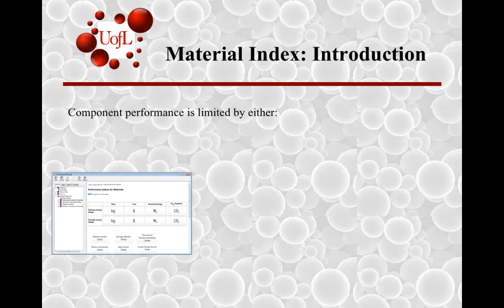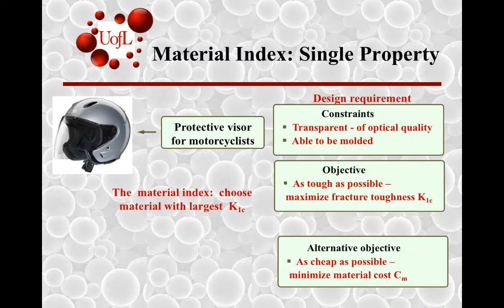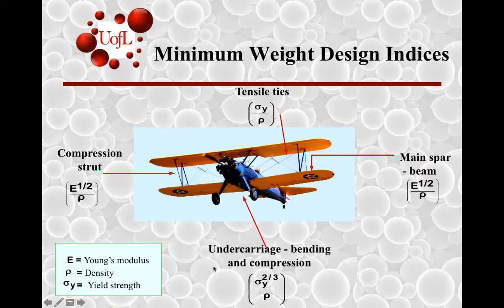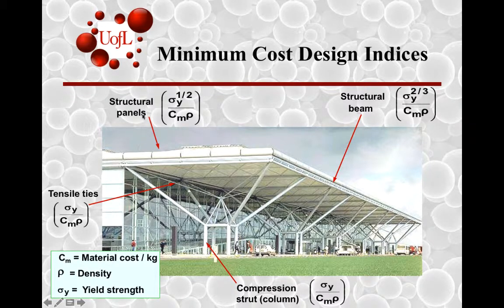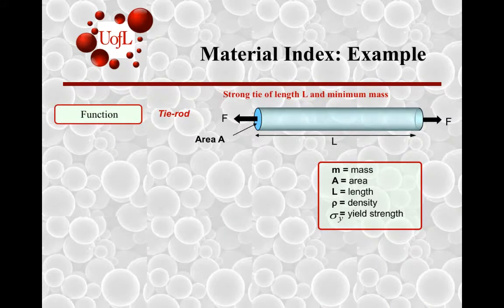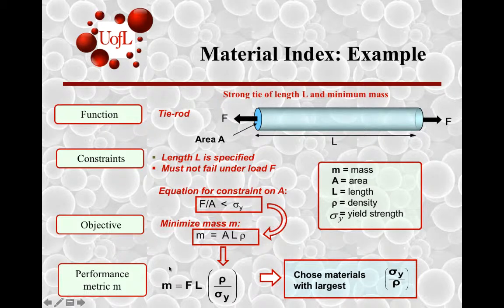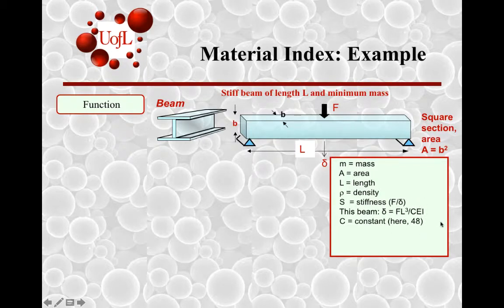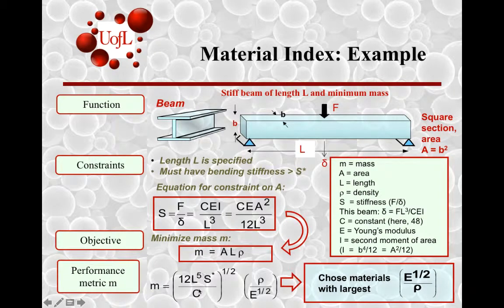ME 575 DFMDT Lecture 5 Materials Selection I Part 2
This is the second part of the  four-part Lecture #5 on Selecting Materials-I in Module 1: Materials Selection from the course on Design-To-Manufacture Digital Tools taught by Prof. Sundar V. Atre, Endowed Chair of Manufacturing & Materials at the University of Louisville.